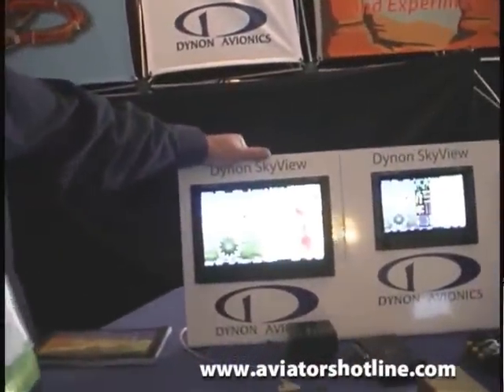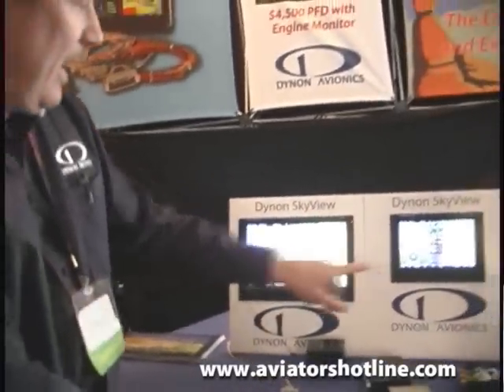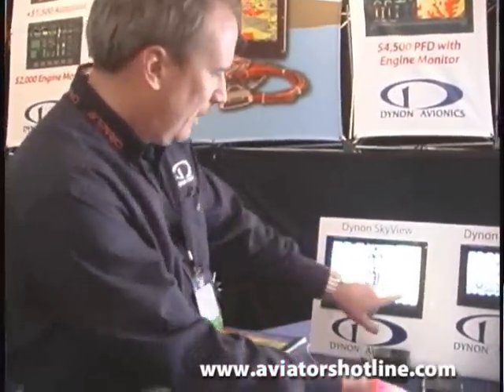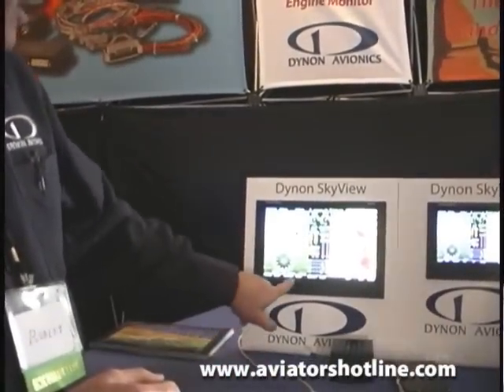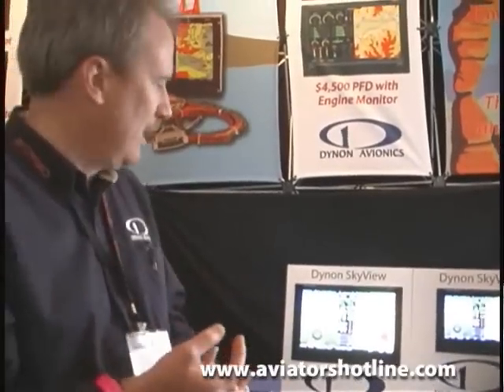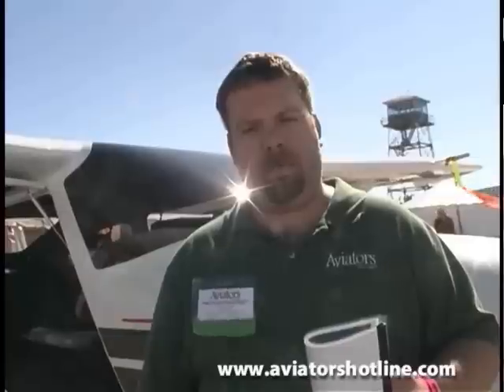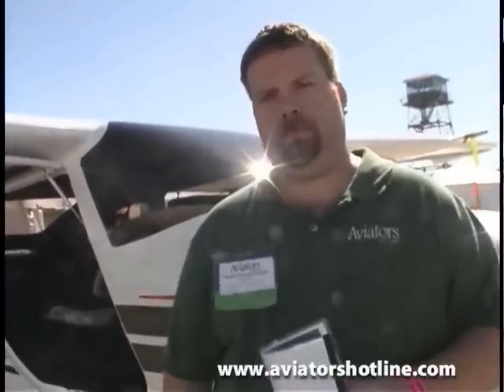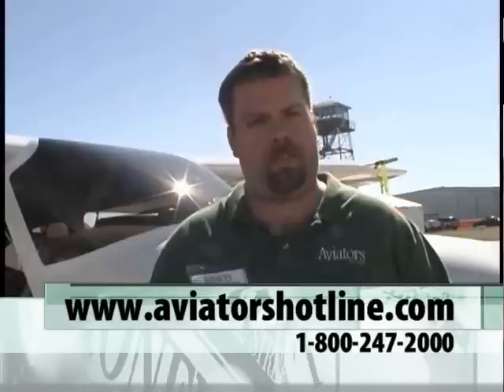Dynon Avionics is the leading manufacturer of avionics for Experimental and Light Sport aircraft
Dynon Avionics is the leading manufacturer of avionics for Experimental and Light Sport aircraft. Milford Shirley of Flight Time Radio, and Aviators Hotline talks to the folks from Dynon Avionics, about their SkyView Glass panel system at the U.S. Sport Aviation Expo Sebring Florida.